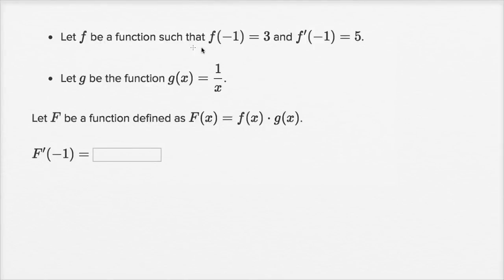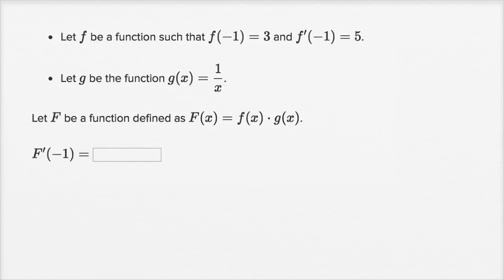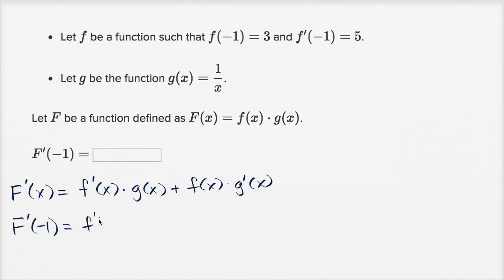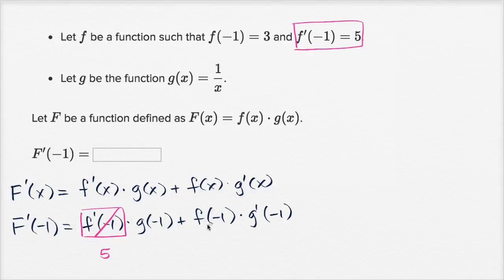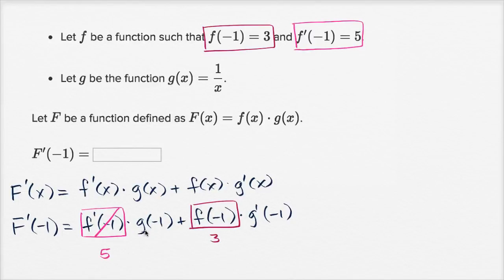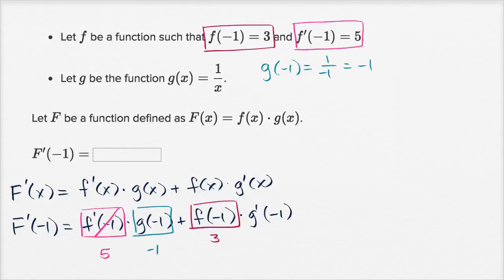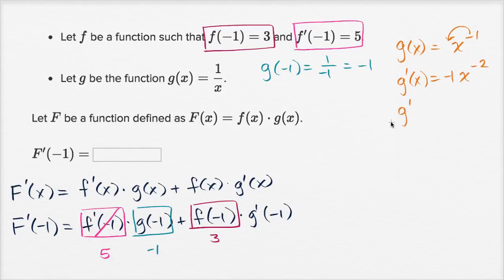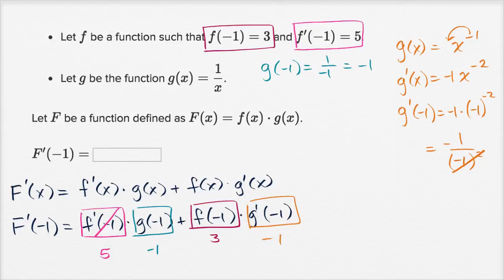Using product rule example